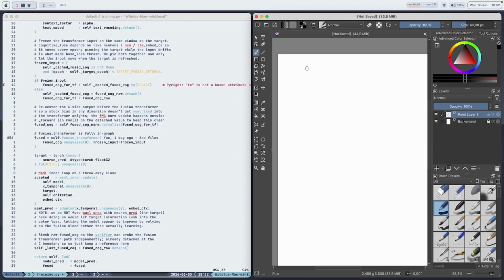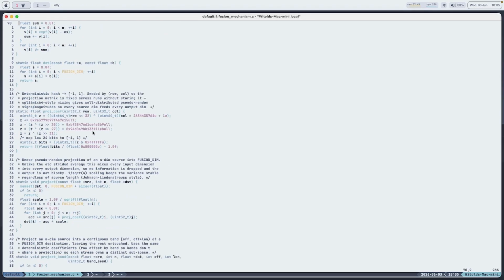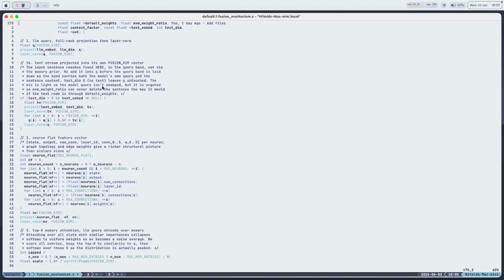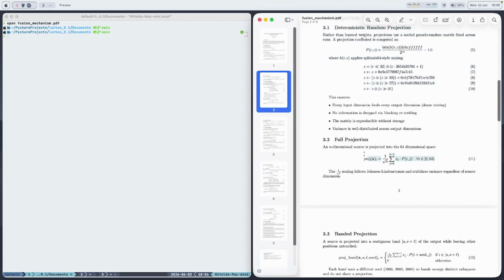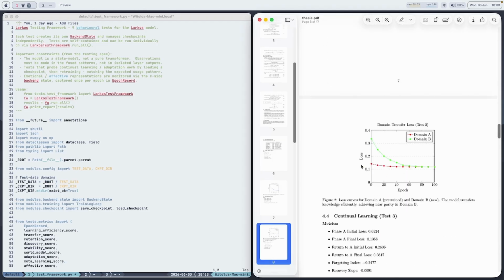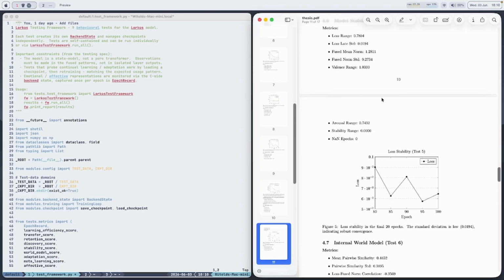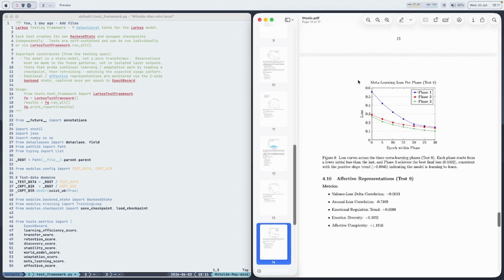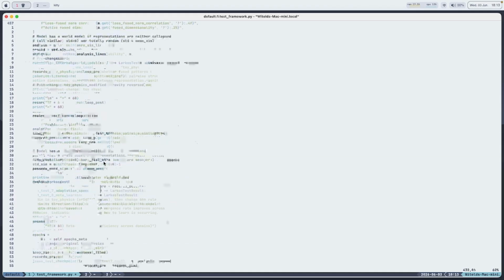Introducing Cognitive Fusion in Larkos - Larkos 0.1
The ability to learn effectively across domains, while not forgetting, and actually learning to learn without requiring huge amounts of training data or extremely forced training to achieve this, is crucial to achieving bigger forms of emergence. Current AI systems, despite their impressive capabilities, often suffer from catastrophic forgetting, poor generalization,
and an inability to adapt efficiently to new tasks or domains. These limitations stem from rigid architectures, over-reliance on massive datasets, and a lack of mechanisms for dynamic, context-aware reasoning. In this video, we present the Cognitive Fusion Mechanism (CFM), a novel architecture that integrates LLM embeddings, neuron states, and episodic memory into a unified 64 dimensional space. We empirically validate CFM through a 9 test framework, demonstrating its effectiveness in learning efficiency, domain transfer, continual learning, and meta-learning, while maintaining stability and affective coherence. Our results confirm the hypothesis that CFM enables robust, interpretable, and adaptive cognitive modeling, paving the way for more human-like AI systems

Music used in the video was made by my friend teal:
Teal, change - unreleased snippet

Go follow teal on spotify also if you like his music